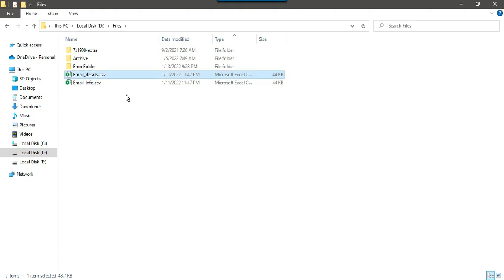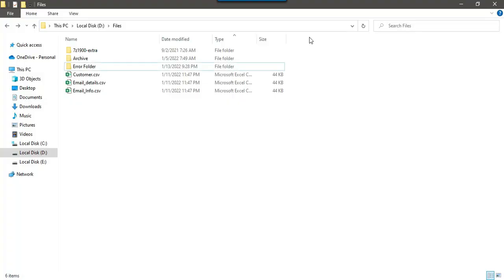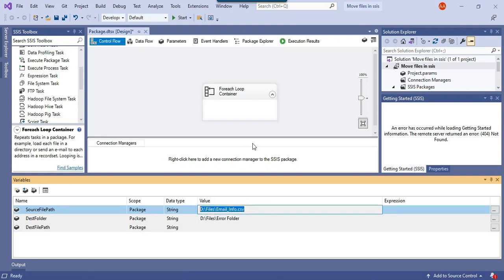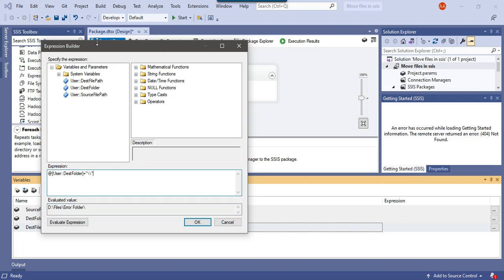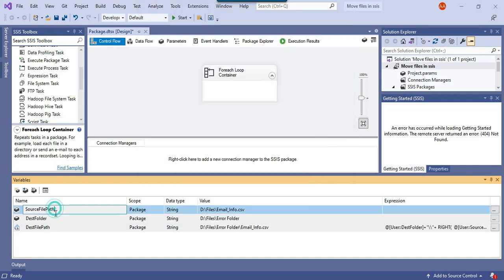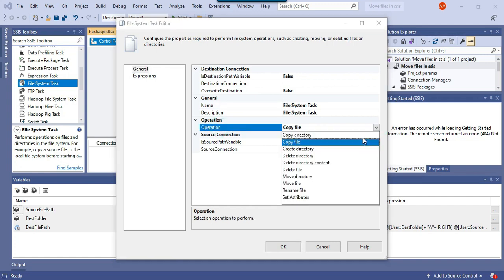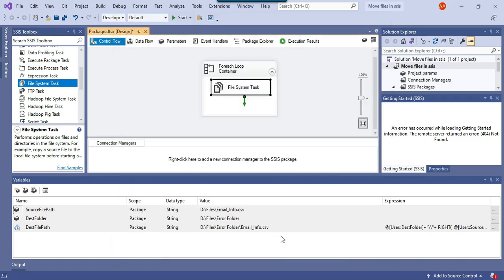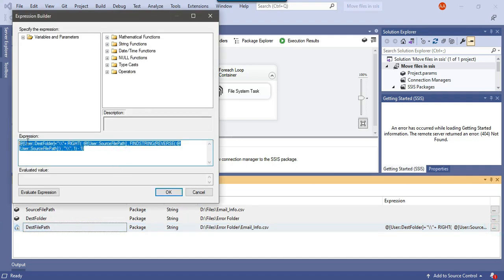94 How to move files from one folder to another using SSIS | File System Task in SSIS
how to move files from one folder to another using SSIS

How do you move all files in a folder to another folder in SSIS?
How do I move a file system task in SSIS?
How do I copy files in SSIS?
How do I move an archive file in SSIS?

Happy Learning.